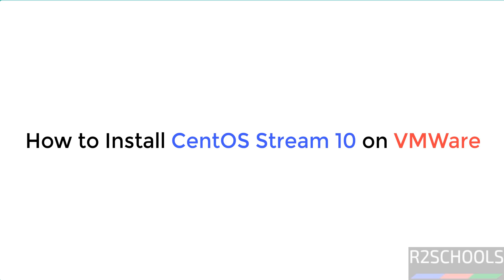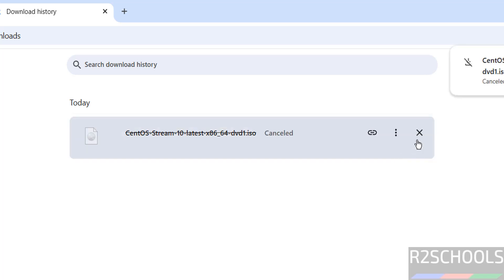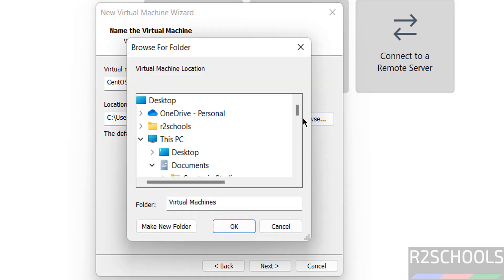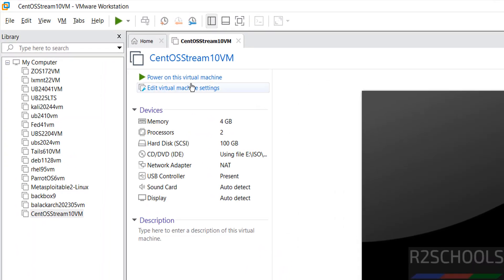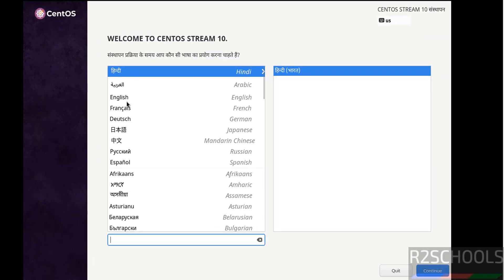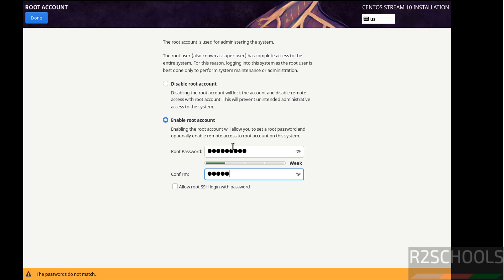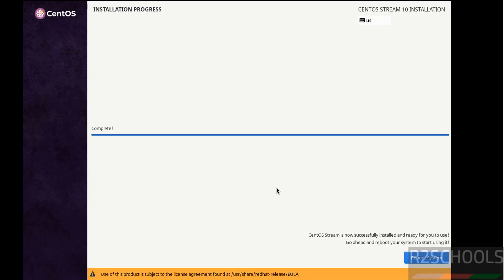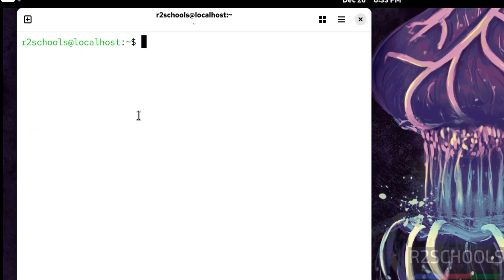Install CentOS Stream 10 on VMware Workstation: A Step-by-Step Guide You Can’t Miss! | 2025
Welcome to our step-by-step tutorial on how to install CentOS Stream 10 on VMware Workstation! In this video, we’ll guide you through the entire process, from downloading the CentOS Stream ISO to configuring your virtual machine for optimal performance.

What You'll Learn:
✅ How to download CentOS Stream 10 ISO.
✅ How to create a new virtual machine in VMware Workstation.
✅ Step-by-step CentOS Stream 10 installation.
✅ Configuring system settings for CentOS Stream.
✅ Post-installation setup for a smooth experience.

Key Features of CentOS Stream:
Rolling-release Linux distribution.
Ideal for developers and sysadmins.
Acts as a preview for upcoming Red Hat Enterprise Linux (RHEL) versions.